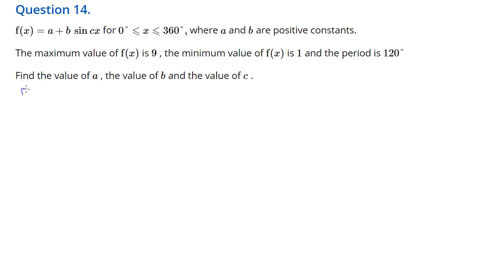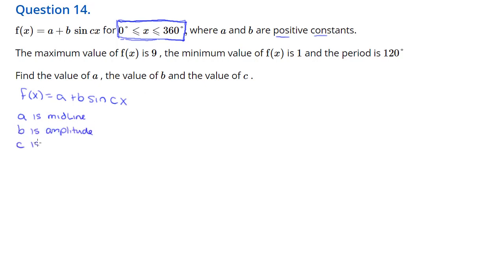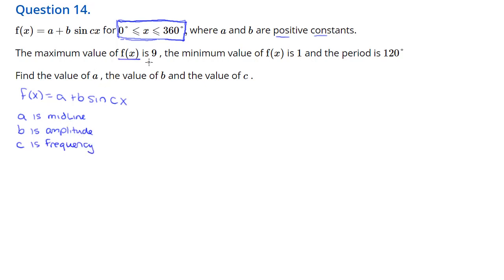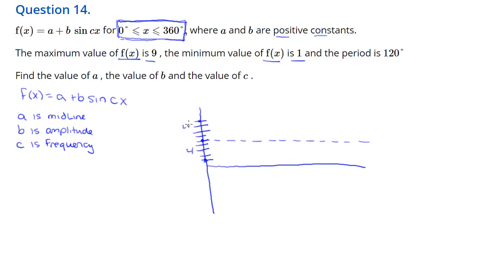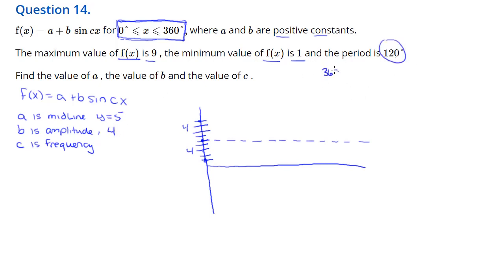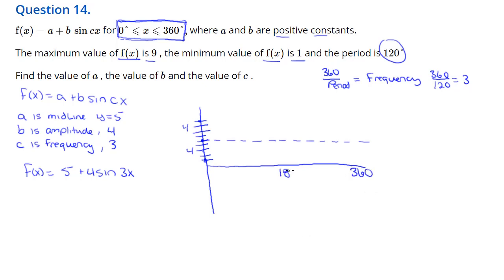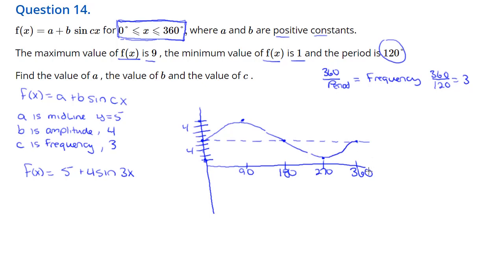PM2 pg 135 #14